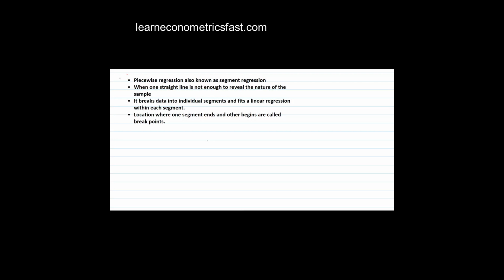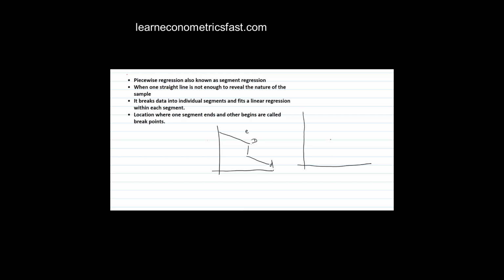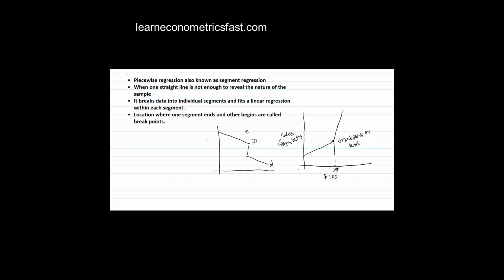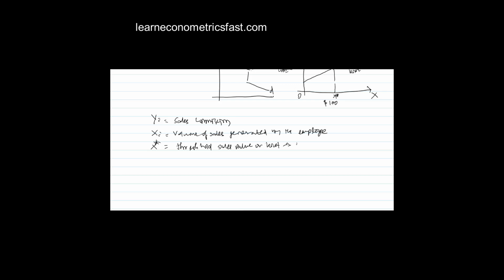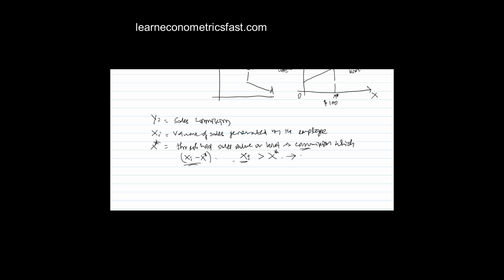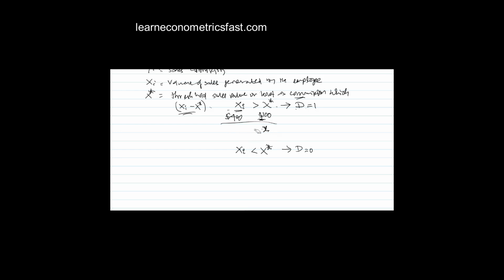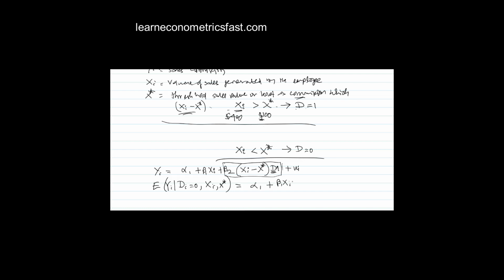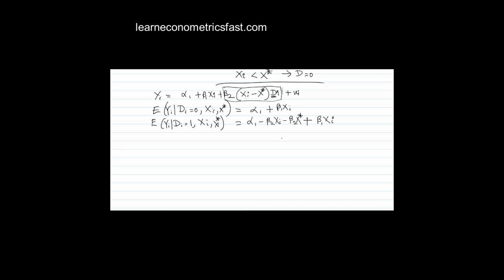How to Estimate Piecewise Regression